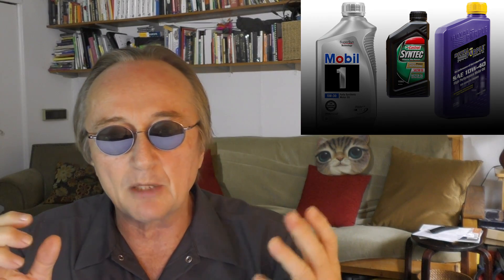The Real Reason New Cars Have 4 Cylinder Engines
4 cylinder engine car review. The Real Reason New Cars Have 4 Cylinder Engines, DIY and car review with Scotty Kilmer. I4 engine explained and why so many new cars use them instead of 6 cylinder engines. Inline 4 cylinder engine vs V6 engine, which is better? How 4 cylinder engines work, the pros and cons of having one in your car or truck. There are benefits to having an inline 4 cylinder engine, but also some downsides. How engines work. Why new cars use 4 cylinder engines. Best i4 cars. Car Advice. DIY car repair with Scotty Kilmer, an auto mechanic for the last 51 years.

⬇️Scotty’s Top DIY Tools:
1. Bluetooth Scan Tool
2. Cheap Scan Tool
3. Professional Socket Set
4. Wrench Set
5. No Charging Required Car Jump Starter
6. Battery Pack Car Jump Starter

⬇Things used in this video:
1. 4k Camera
2. Camera Microphone
3. Camera Tripod
4. My computer for editing / uploading
5. Video editing software
6. Thumbnail software

►Here's our weekly video schedule:
Tuesday: Auto repair video
Wednesday: Viewers car mod show off
Thursday: Viewer Car Question Video AND Live Car Q&A
Friday: Auto repair video
Saturday: Second Live Car Q&A
Sunday: Viewers car show off